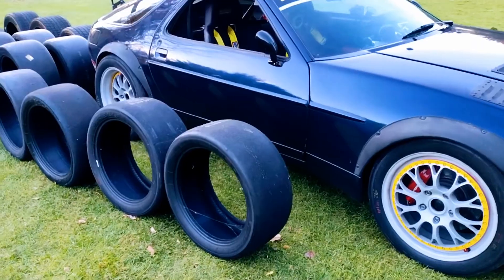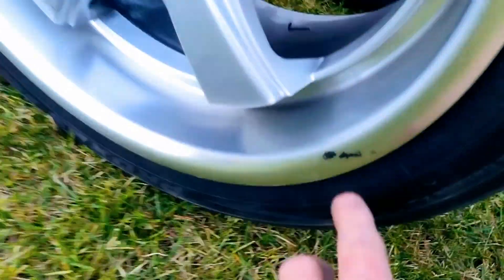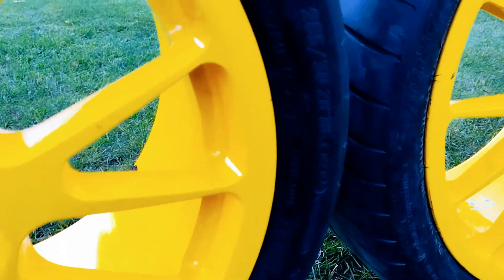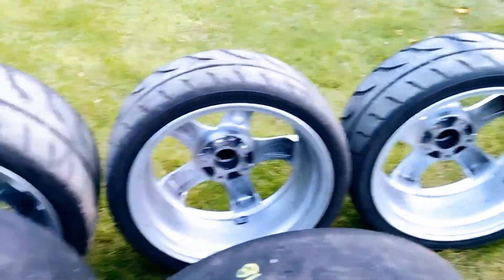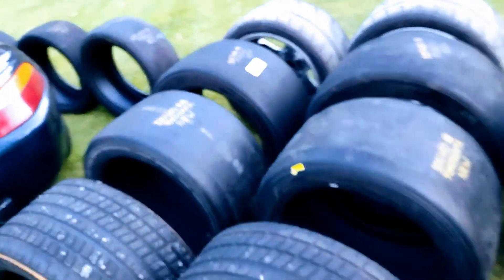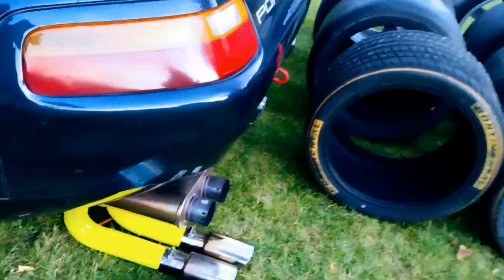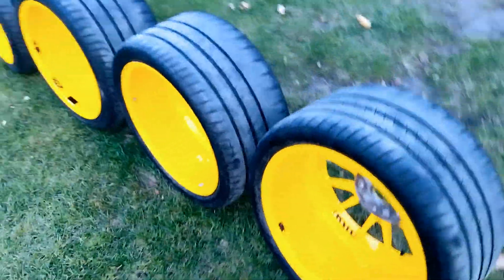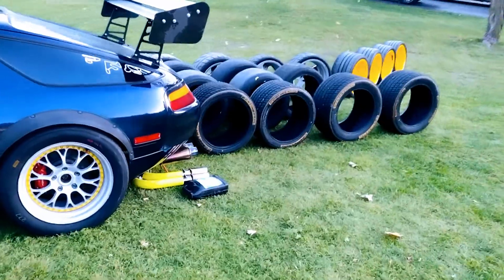928S4 with all 25 wheels and tires